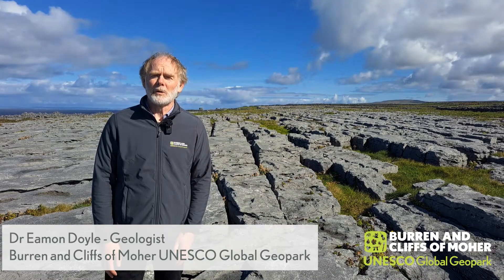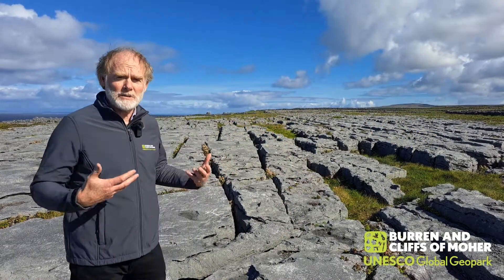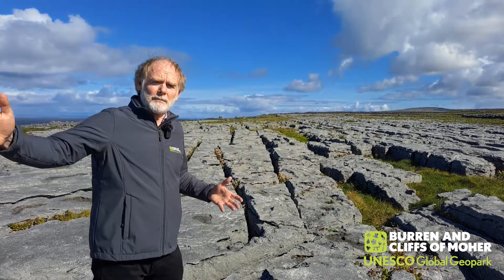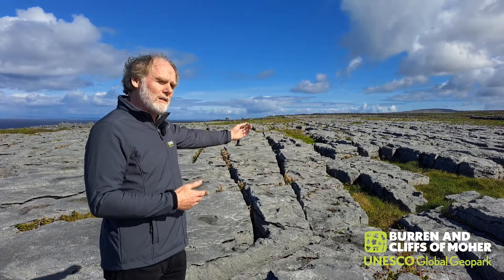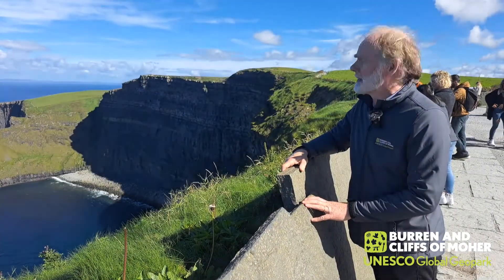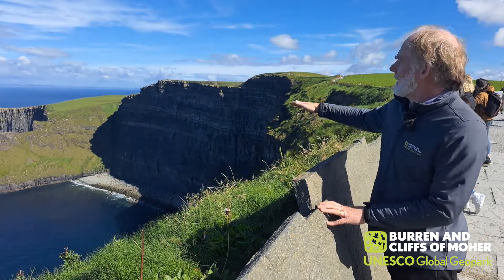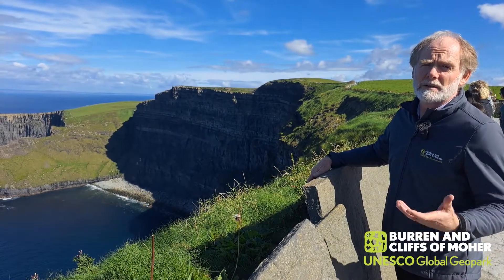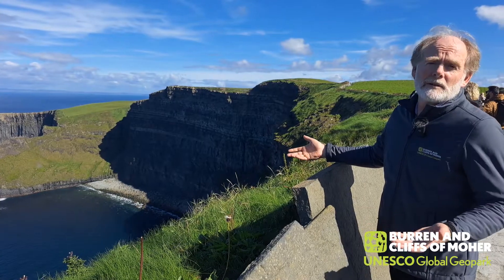Geodiversity at the Burren and Cliffs of Moher UNESCO Global Geopark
From underground river systems, to towering cliff faces, to a magnificent karst landscape that is rich in biodiversity, our Geopark really has it all. We're so lucky to have this 330 million year old natural masterpiece right here on our doorstep.